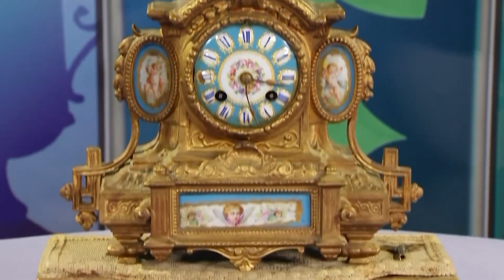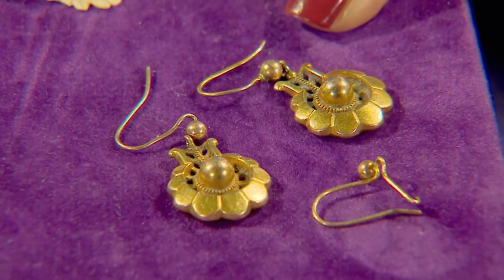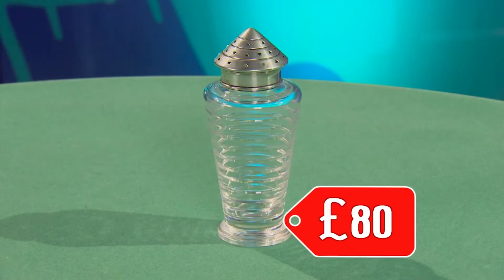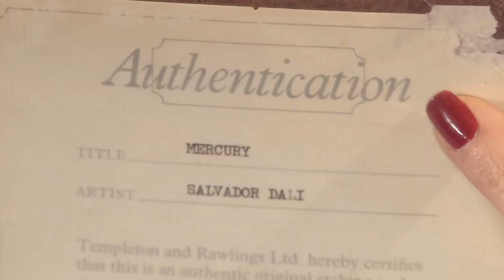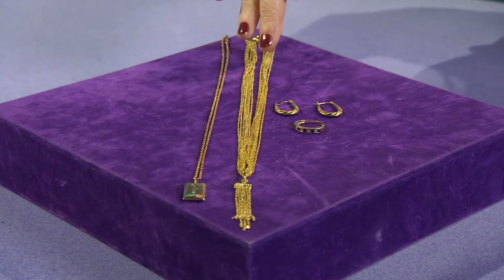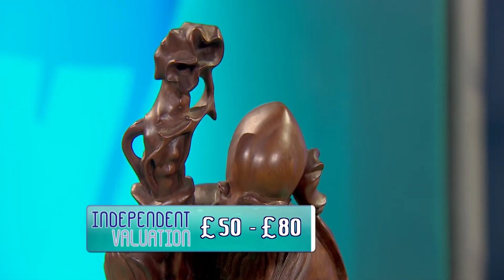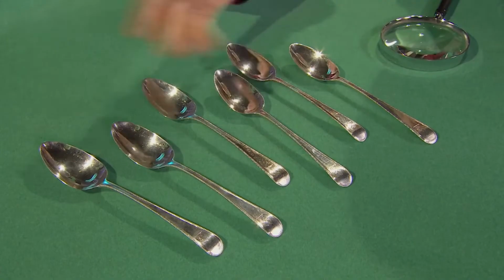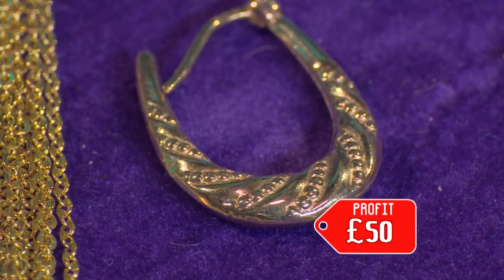Beautiful French Gilded Metal Clock Garniture | Dickinson's Real Deal | S09 E40 | HomeStyle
Series: Dickinson's Real Deal
Episode:  Series 09 Episode 40
Location: Gloucester